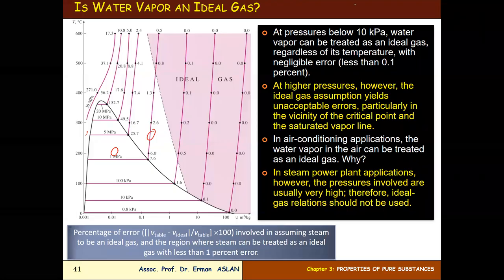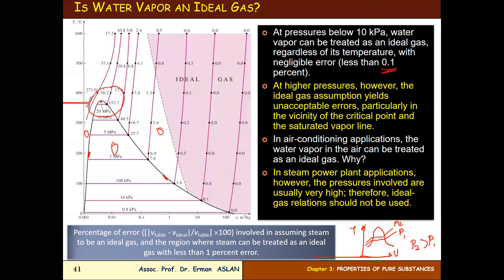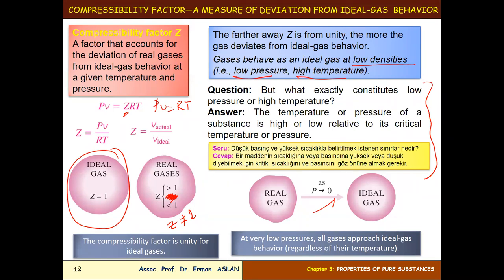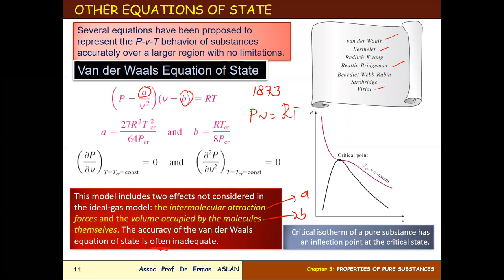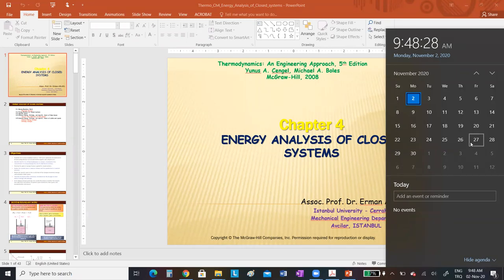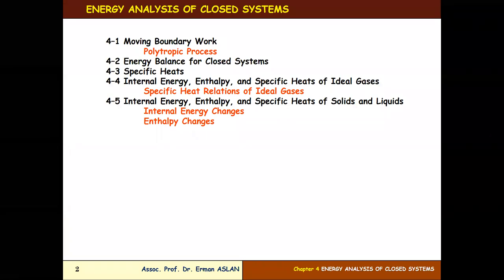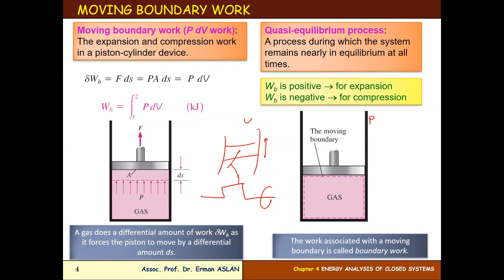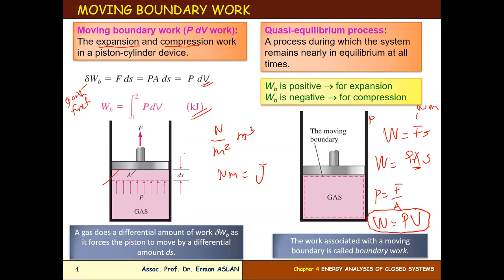thermodynamics 4th chapter 1st lesson